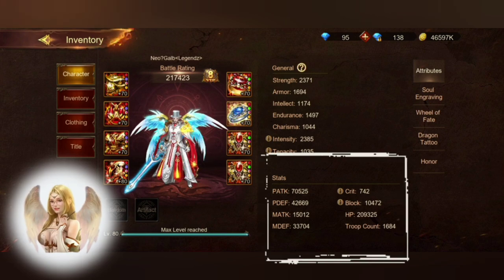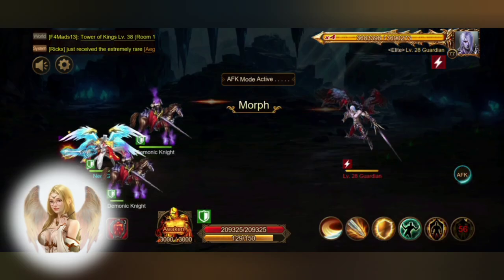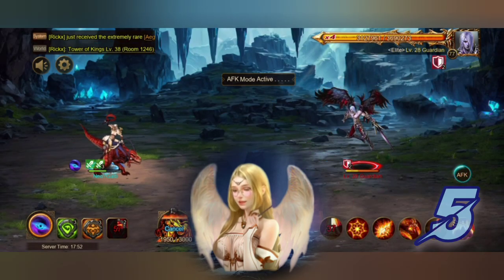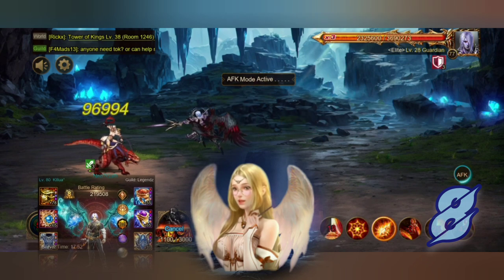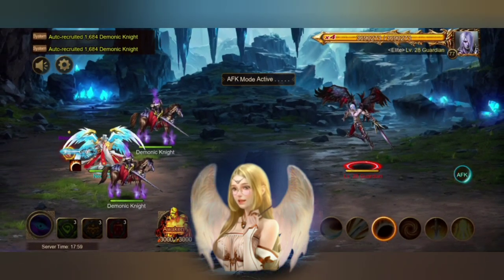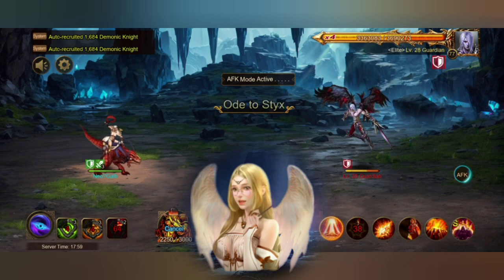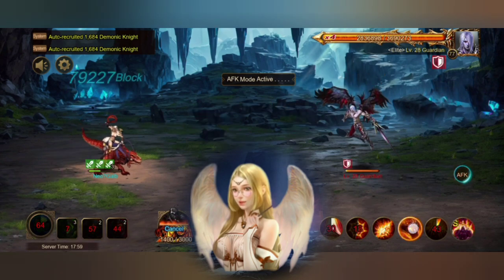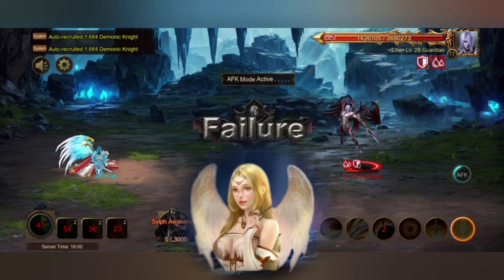Tormented Necropolis Lv28 | Wartune Ultra Gameplay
Greetings noble Knights and brave ladies.

I have a curious story about the boss of this floor.

I tried many times to beat him and in very different ways, using potions, being in attack mode and in defense mode.

I tried everything.

But there is something curious about my attributes, which perhaps only the most observant noticed, I did not use the critical attack attribute.

Since I have always liked to use the astral that cancels the critical attack to intensify the normal attack.

So during this entire miniseries I have fought without using the critical attack attribute, even against the fearsome boss of floor 22.

But after making many calculations and after the tremendous insistence for weeks of my great friend Cris, I have decided to start using the critical attack attribute.

And the result has been devastating for my rivals in PvE.

I have finally managed to pass floor 28 in a single attempt and without using potions, I have also managed to pass floor 29 and 4 floors in the sylph campaign.

But I must clarify one thing, I have finally decided to start using the critical attack only because my calculations told me that I would be able to get over 90% rate. Otherwise I would not have made the change.

I have seen many people who, as soon as they start the game, start using the critical attack attribute when they do not even have a fifty percent success rate.

For me, this attribute is only useful to use when you get over a ninety percent success rate.

Going back to the boss on floor 28, this boss has quite powerful attacks and his special attack hits the entire team, in short, it is very similar to the previous boss but with a little more damage and vitality.

The suggested strategy will be the same as before, increase your attributes and use the talent to cancel the damage received by one of his special attacks.

𒈞 𒈞 𒈞 𒈞 𒈞 𒈞 𒈞 𒈞 𒈞 𒈞 𒈞 𒈞 𒈞 𒈞

If any of you are having complications with any of these bosses, I will be happy to make a special video.

I hope this guide is helpful to all of you.